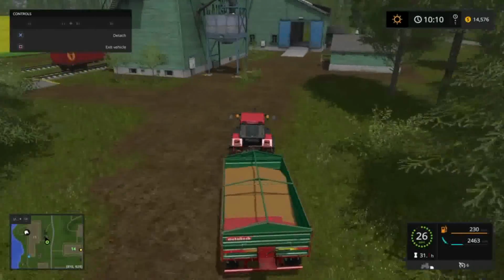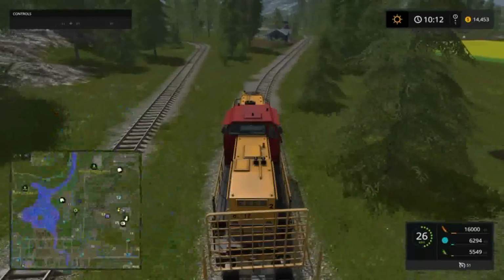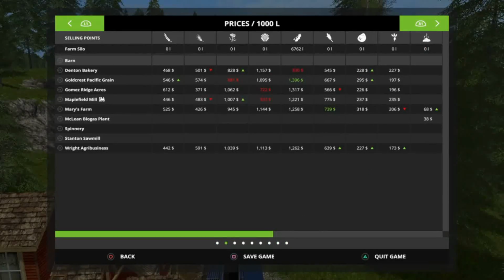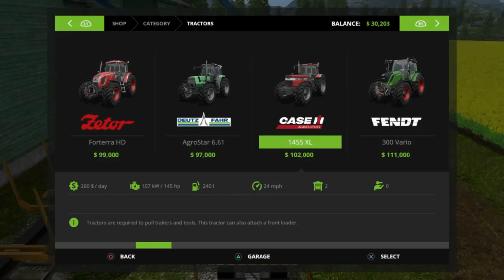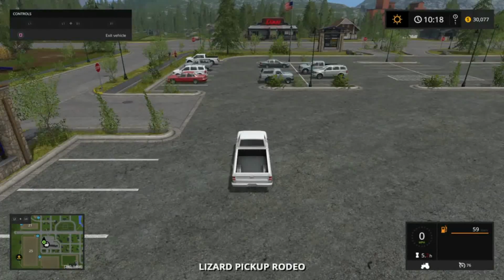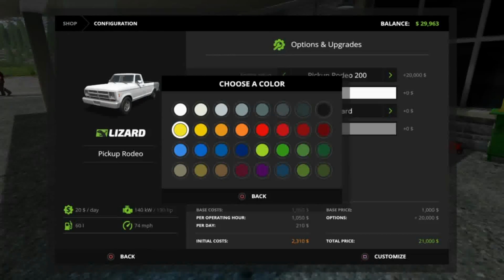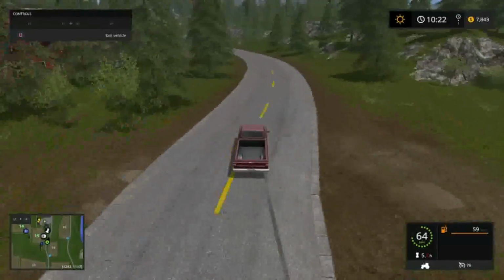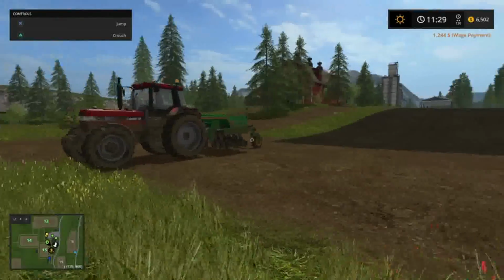Farming Simulator 17! EP02 - Train Traveling, Customization, and More!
Today on Farming Simulator we explore the trains, the vehicle customization, and plan for our next episode!
- Bruck